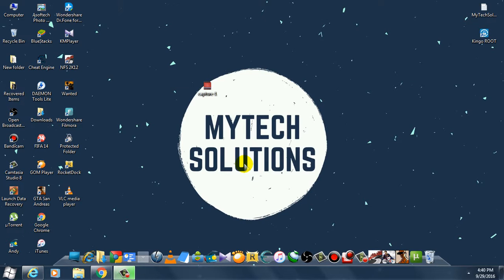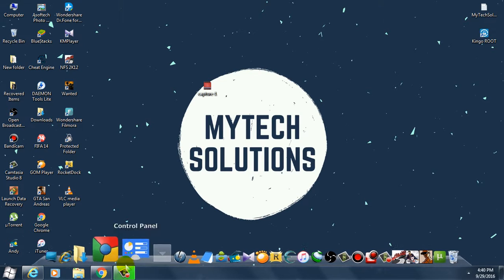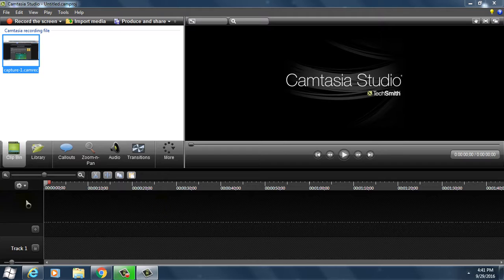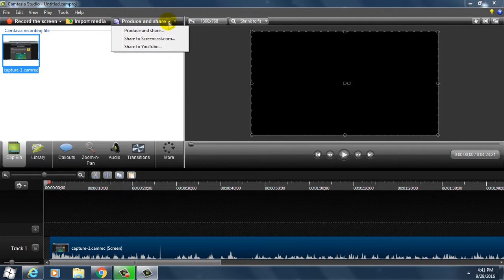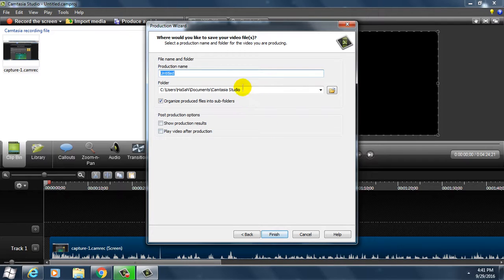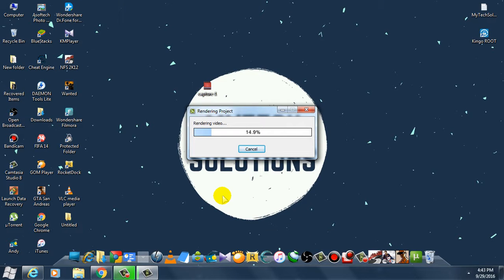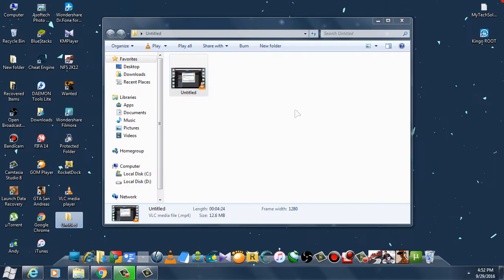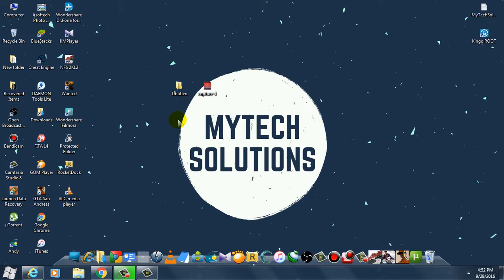Change Camrec File To Mp4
In This Tutorial i showed how to Change/Convert .Camrec File To .MP4 File Easily